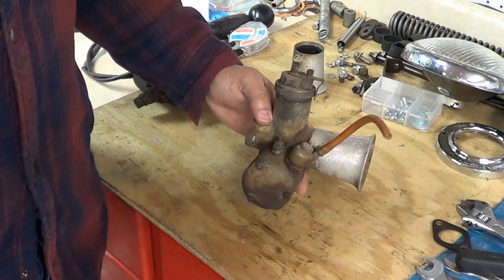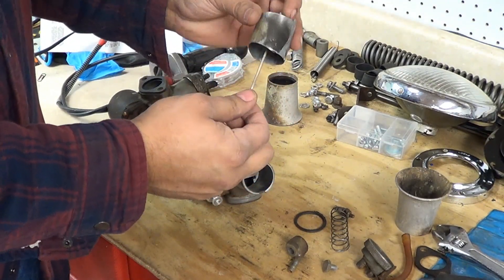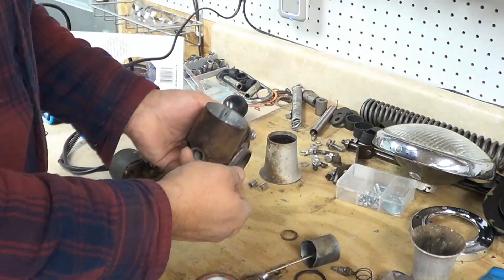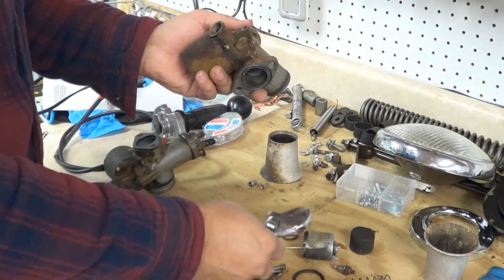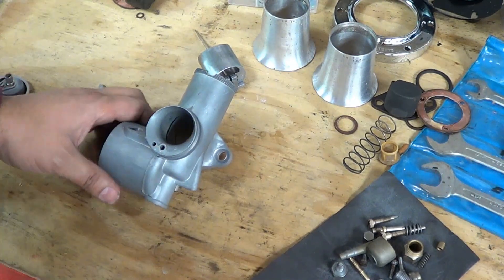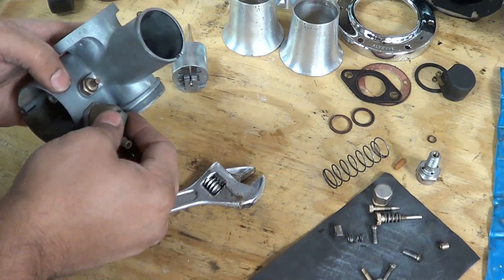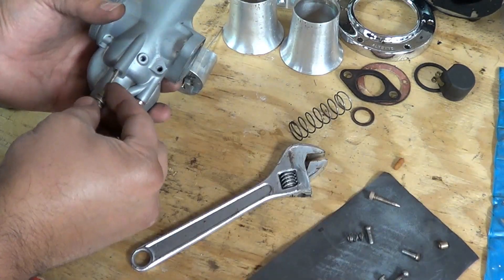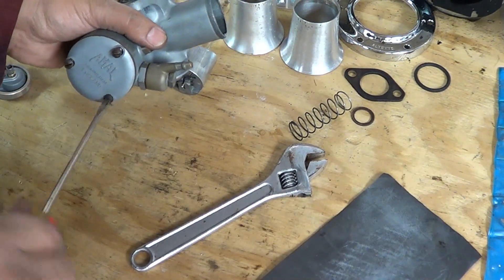Amal Monobloc 376 389 carburetor dismantle and rebuild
Please if you are looking for any Amal parts or replacement kits

376 bore sizes: 15/16", 1", & 1 1/16"
389 bore sizes: 1 1/8", 1 5/32", & 1 3/16"
The difference in bore size by type is determined by the body and jet block.
376 uses "C" needles, 389 uses "D" needles.

Jets are interchangeable.   -"VA Rebel"